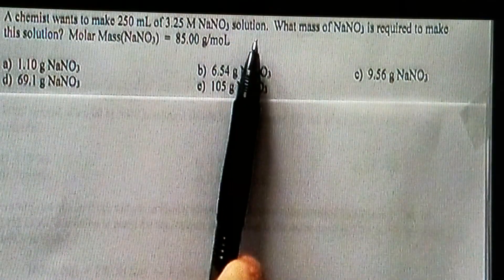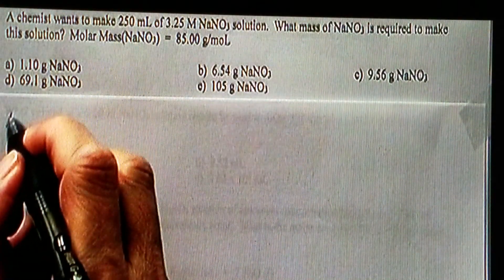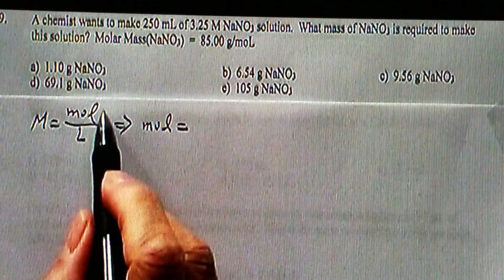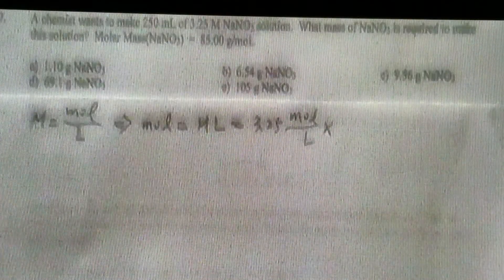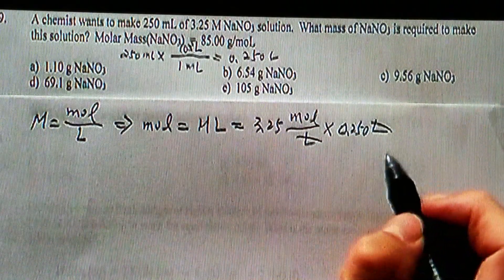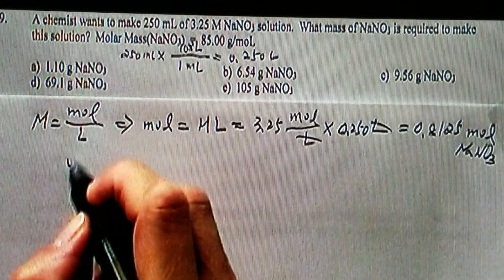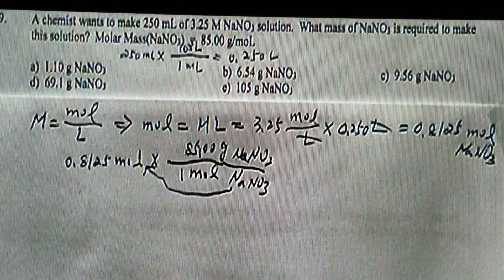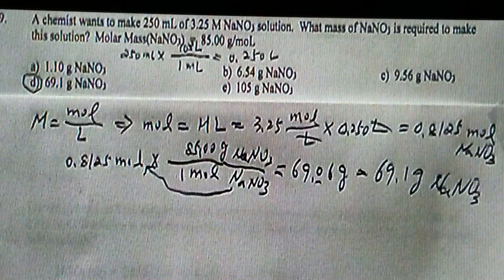Making solutions multiple choice question - Learn how to solve practice exam 2 Q#9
A chemist wants to make 250 mL of 3.25 M NaNO3 solution.  What mass of NaNO3 is required to make this solution?  Molar Mass(NaNO3)  =  85.00 g/moL
a)  1.10 g NaNO3            b)  6.54 g NaNO3            c)  9.56 g NaNO3
d)  69.1 g NaNO3            e)  105 g NaNO3